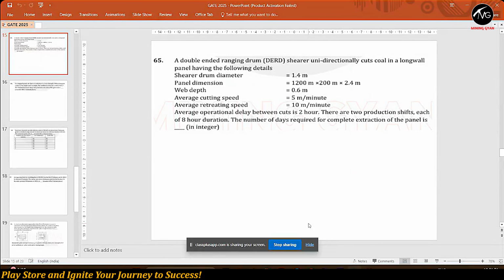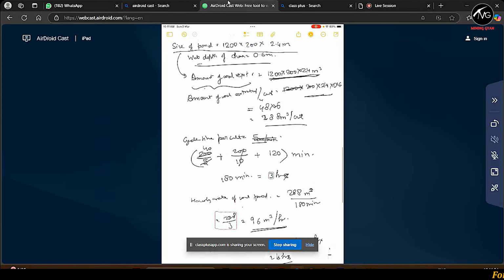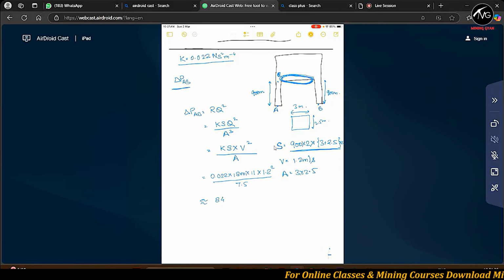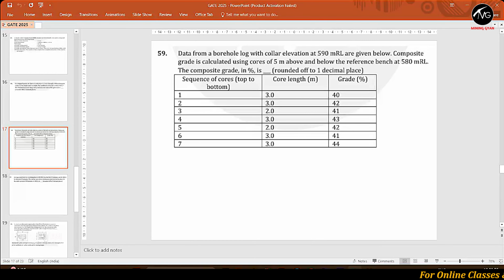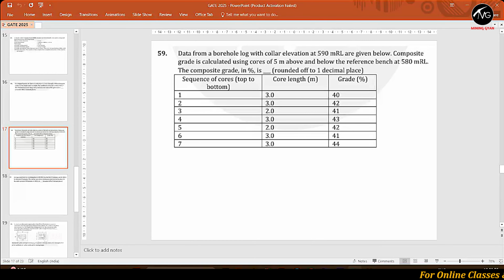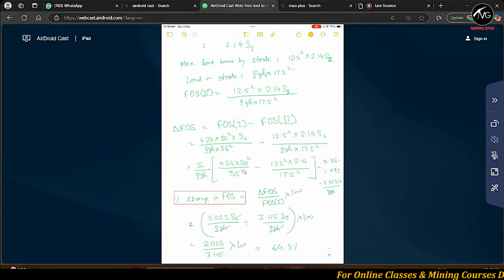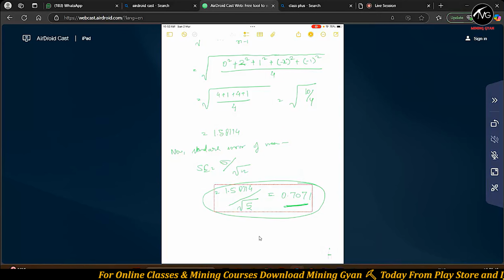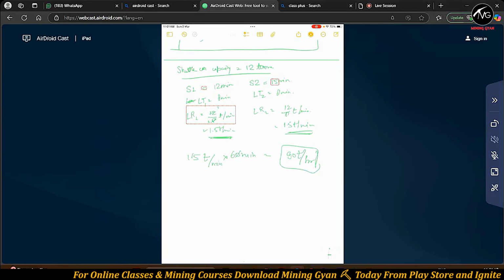GATE Mining 2025 Question Paper Solved | Detailed Explanation & Key | Part -3 | by Dr. Aishwarya Sir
With 50k registered aspirants, 30k app downloads, and 4000+ selections, Mining Gyan is India's #1 trusted brand for Mining Exam preparation, enabling the highest numbers of students to succeed.

Our Achievements:

- 📊 GATE MN 2025 Results! 🔥
-🎉 370+ Qualified

- 📊 Other Exam Results:
    -💥 190+ Selections in SECL MS 💥
    - 🎯 120+ selections in NCL MS Exam 2023
    - 🏆 11 selections out of 33 in UPPSC Mining Inspector Exam 2023

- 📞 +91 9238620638